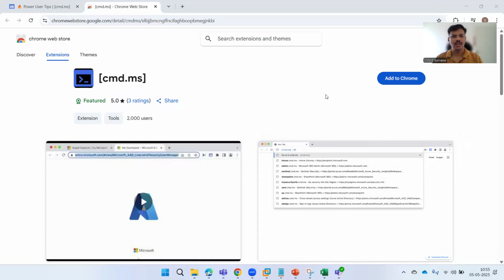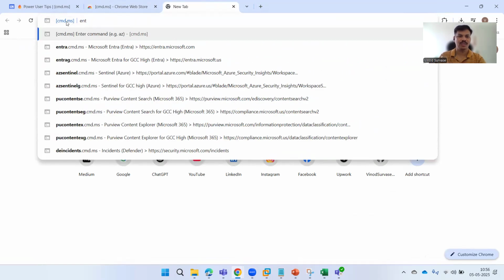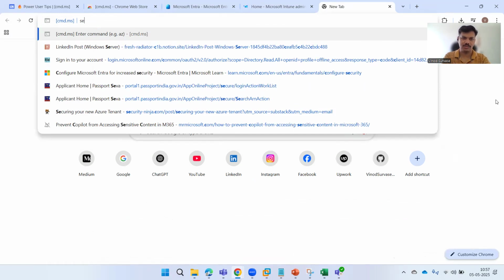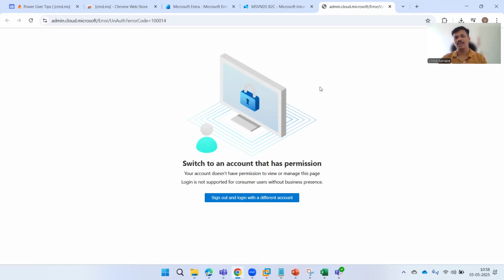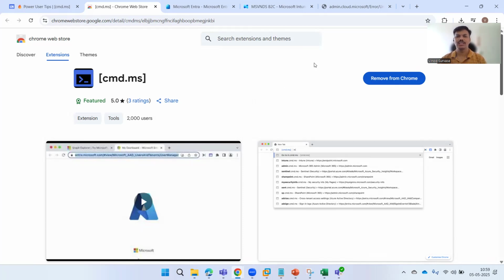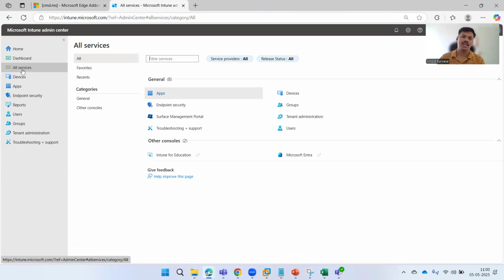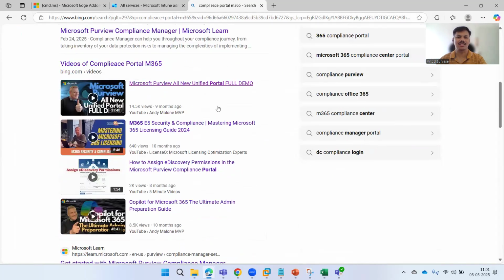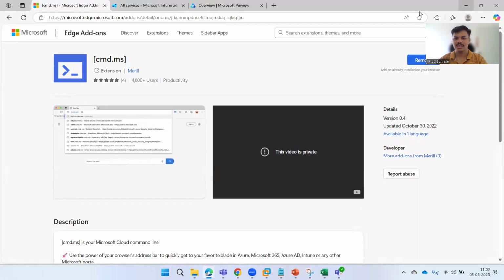Address bar autocomplete browser extension for Power Users to avoid URL typing errors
Tired of typing long URLs and making annoying typos? In this video, we introduce an Address Bar Autocomplete Browser Extension designed specifically for power users who want to work smarter and faster. Say goodbye to repetitive typing and hello to instant, accurate URL suggestions that reduce errors and improve productivity. Perfect for IT professionals, developers, and anyone who juggles multiple web tools daily.

✅ Boost browser efficiency
✅ Eliminate URL typing mistakes
✅ Customize autocomplete suggestions
✅ Lightweight and easy to install

🔧 Whether you're managing cloud services, web apps, or admin portals, this tool will save you clicks and keystrokes.